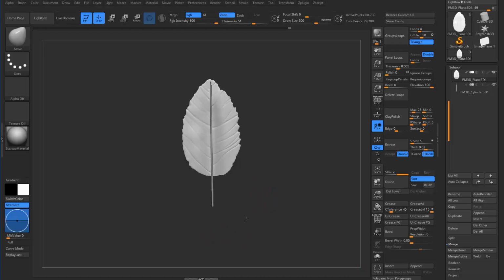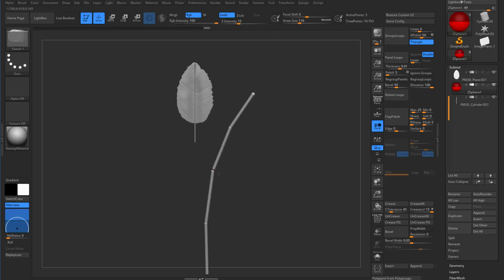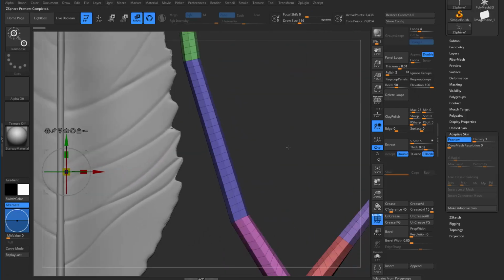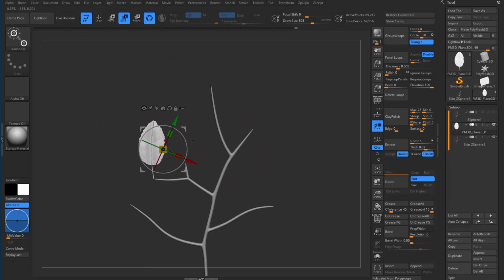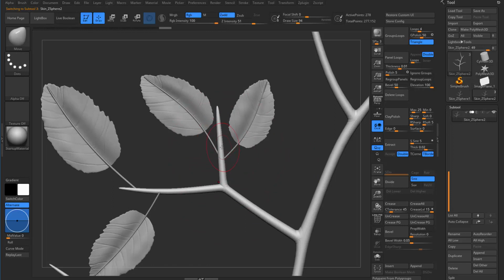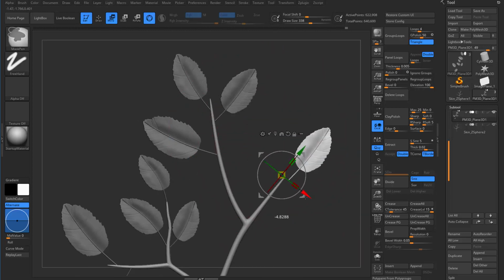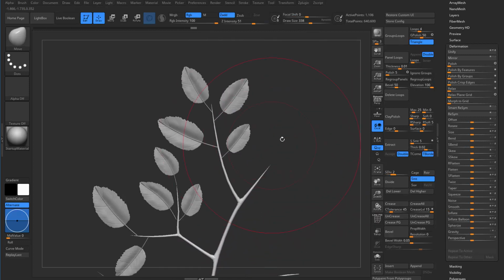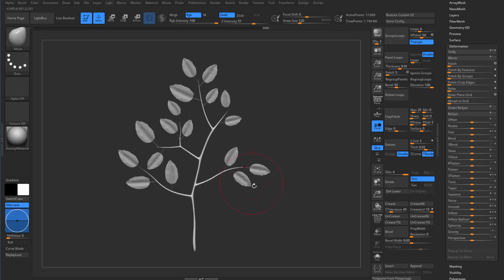foliage 02 Create the base cluster